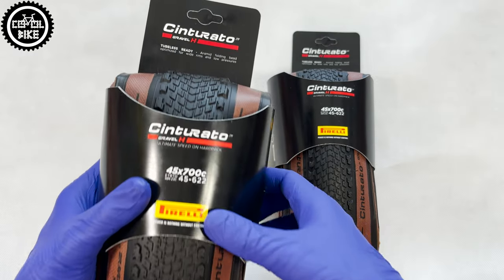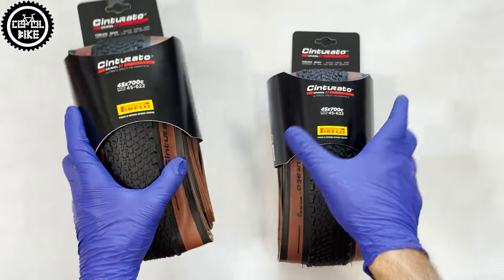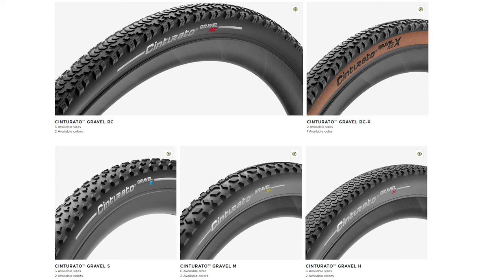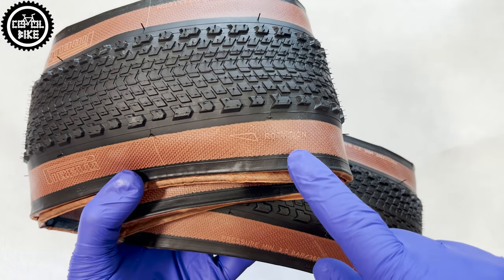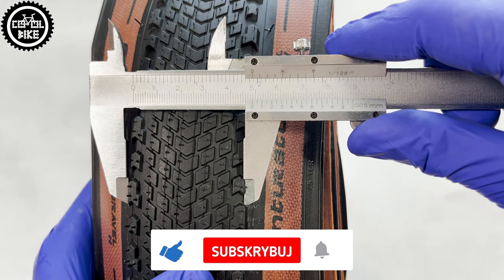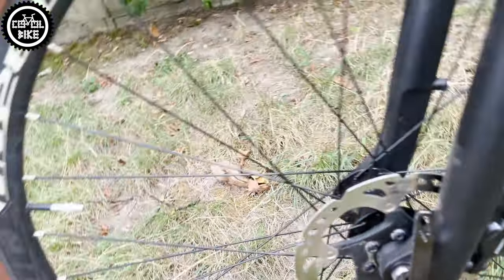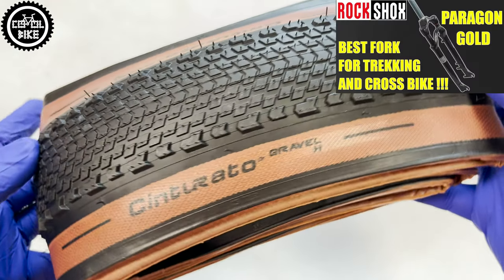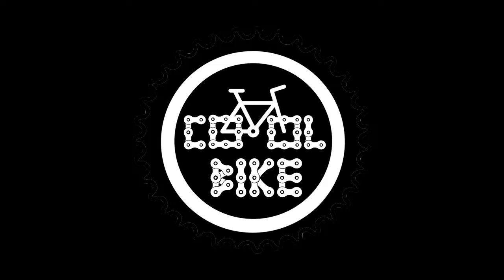PIRELLI CINTURATO GRAVEL H 45 TIRES // Best For Gravel Trekking and Cross Bikes ???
I present Pirelli Cinturato Gravel H foldable tires, in size 45, with a very nice, brown sidewalls.

0:00 Introduction
0:44 Description
1:06 Weight
1:23 Details
1:34 Width
1:49 Construction
2:08 Condition after 1000 km
2:31 Price
2:37 Summary